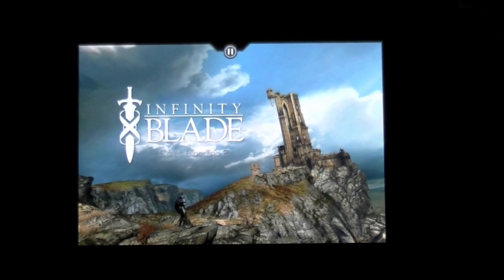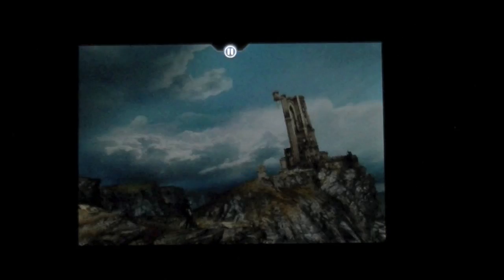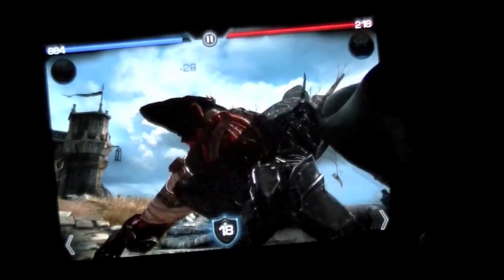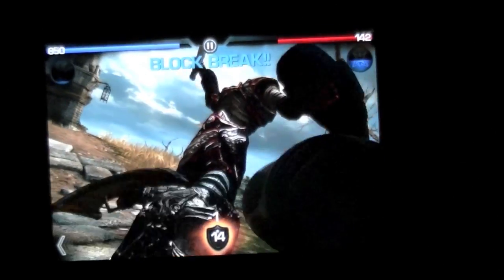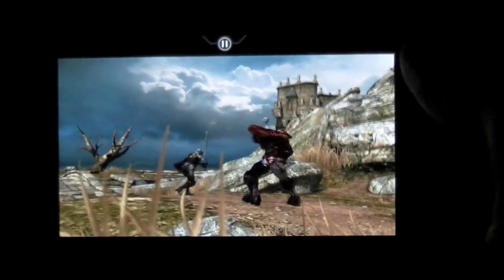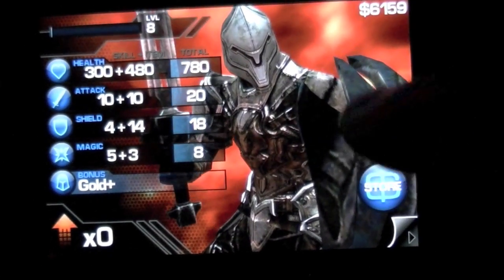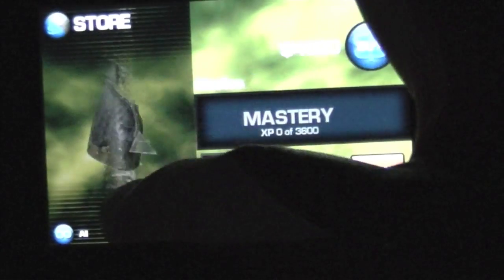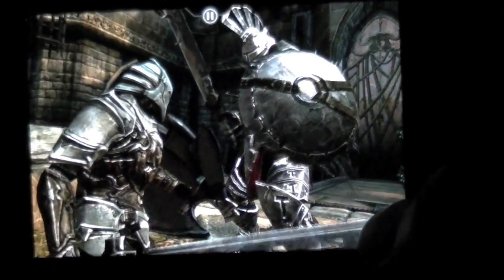iPhone App Review Infinity Blade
All your iPhone video app reviews Cost: $5.99 Category: Games Developer: Chair Entertainment Group Store: iTunes, iPhone App Review, by CrazyMike CrazyMikesapps.com.